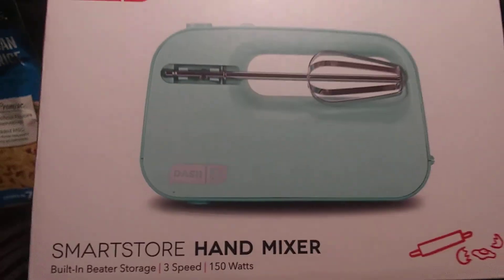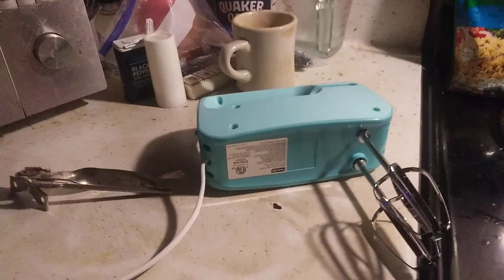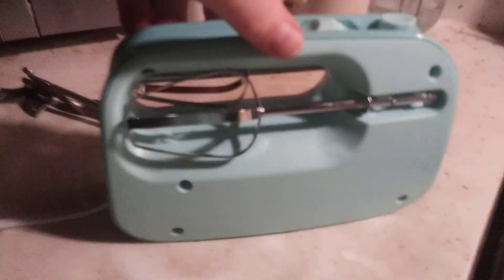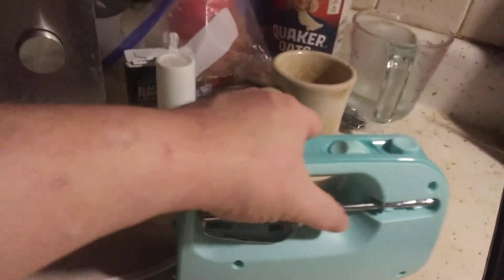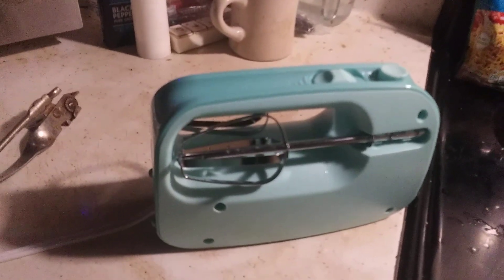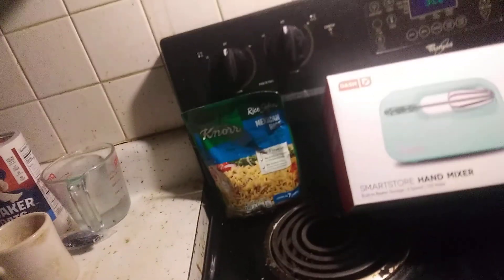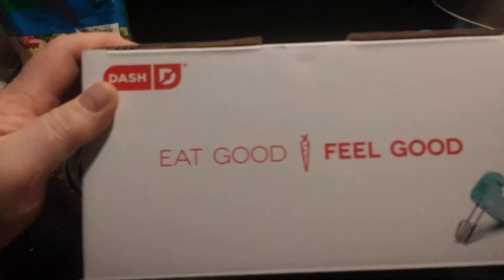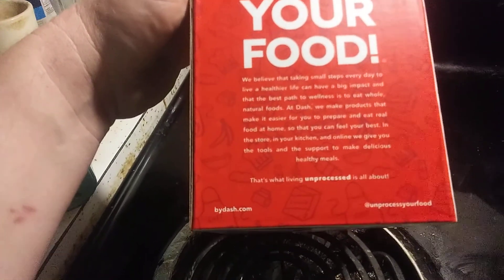Hand Mixer | SmartStore™ Hand Held Mixer | Dash